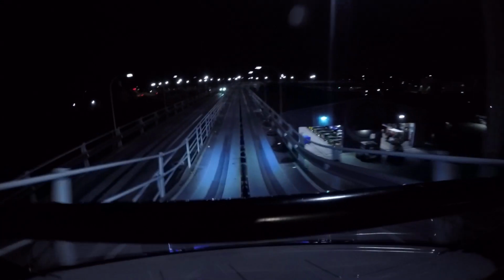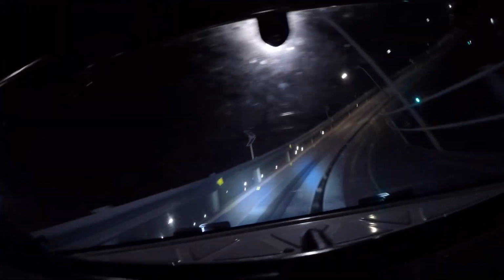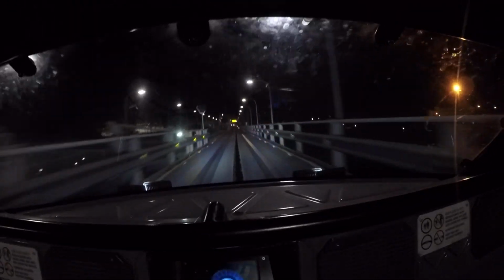Test Track at Epcot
GoPro 5 footage. a little dark in the beginning but once we go outside you'll see it all clear.